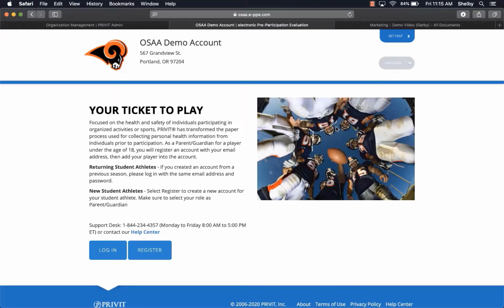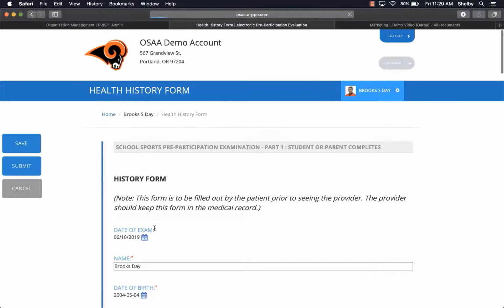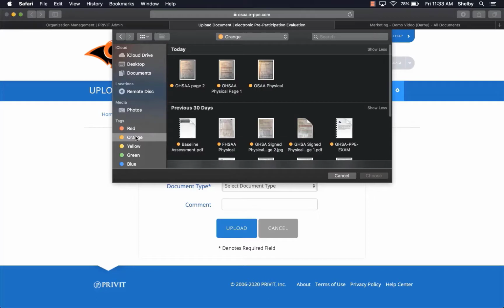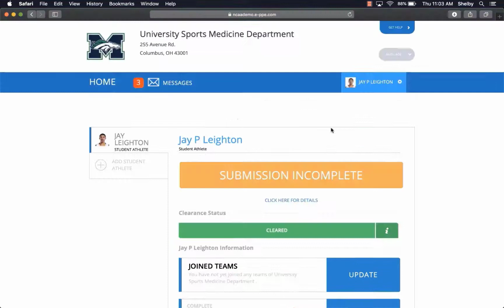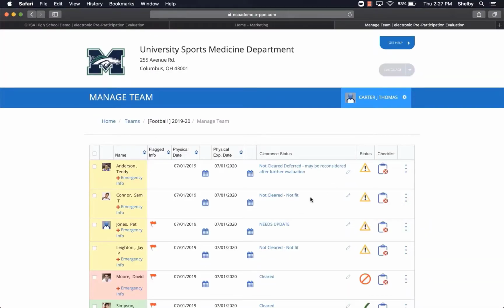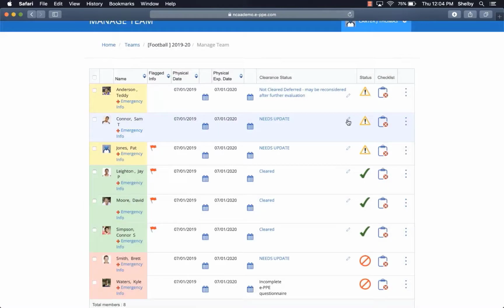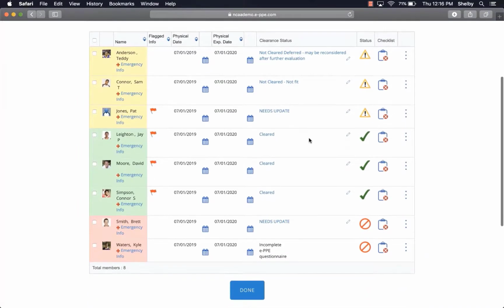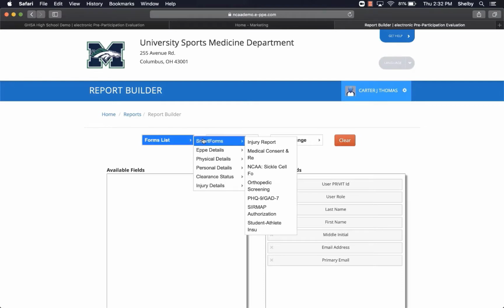Demo for the OSAA